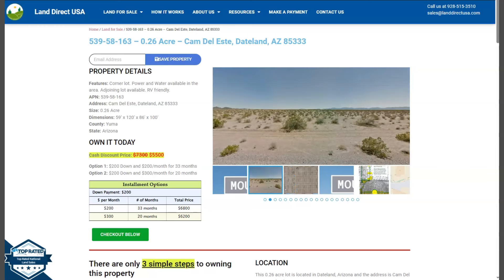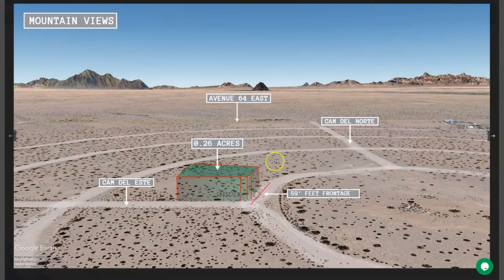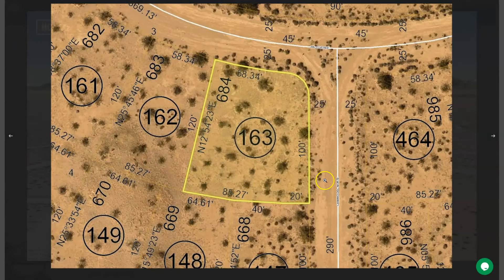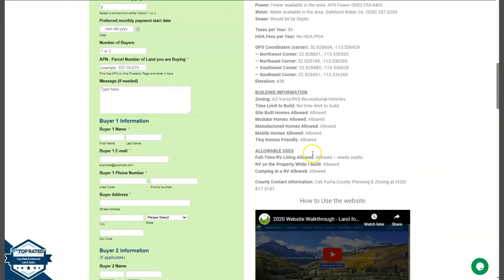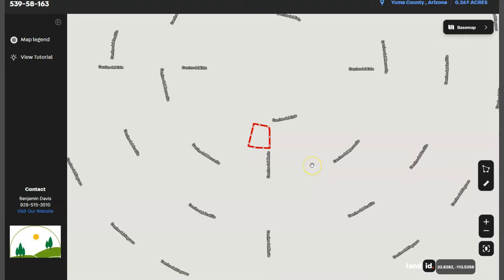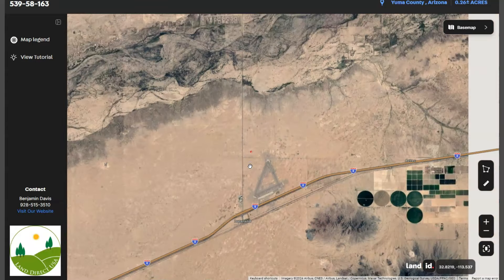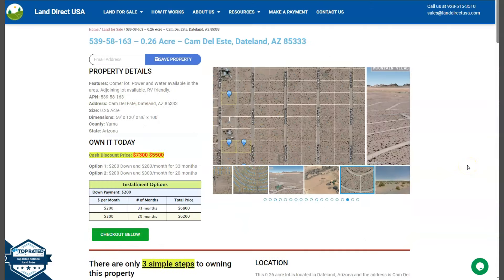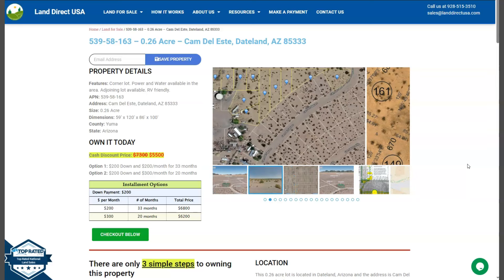0.26 acre land for sale in Dateland, Arizona [539-58-163]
This 0.26 acre lot is located in Dateland, Arizona and the address is Cam Del Este, Dateland, AZ 85333.

State: Arizona
County: Yuma
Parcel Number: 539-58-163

Features: Corner lot. Power and Water at lot. Adjoining lot available. RV friendly.